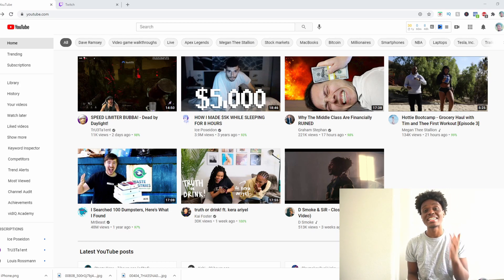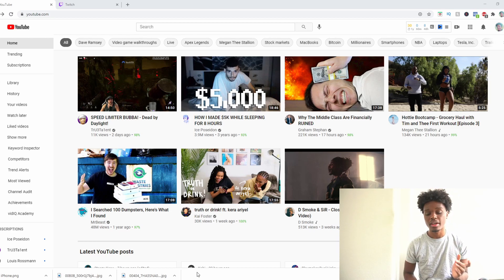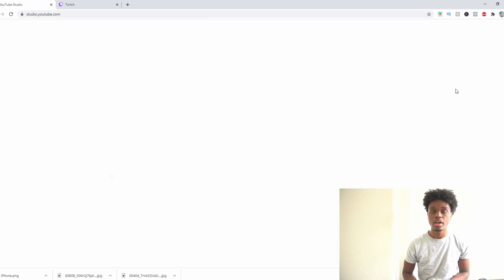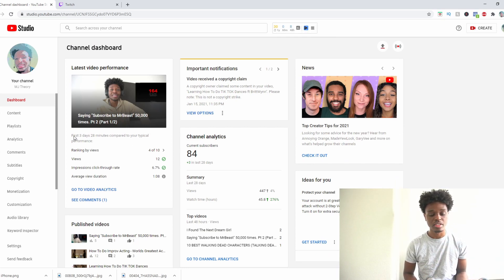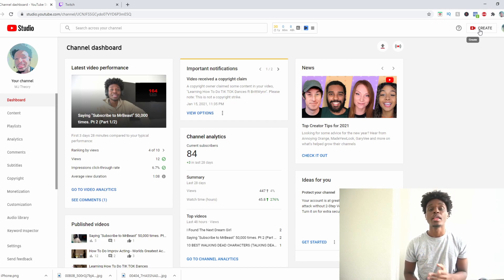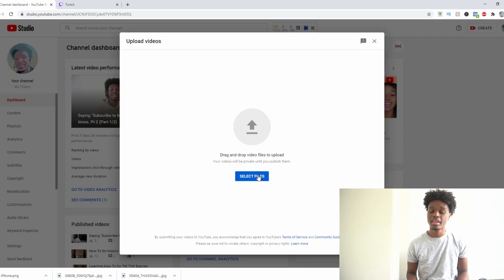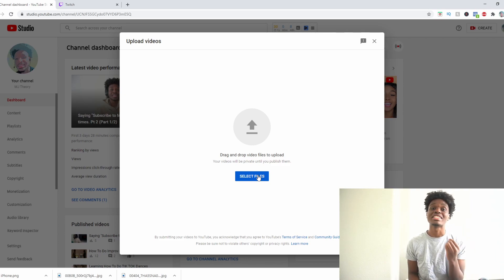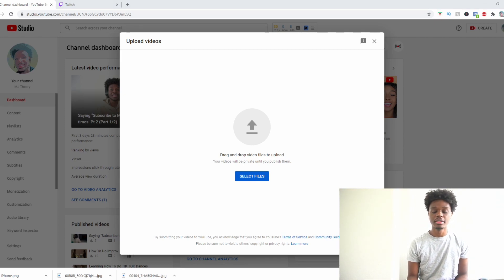How To Make YouTube Videos | 5 Things You Need To Get Started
Today I'm going to show you how to start a youtube channel and upload your first video.

The playlist are always updating so you can learn as I learn.